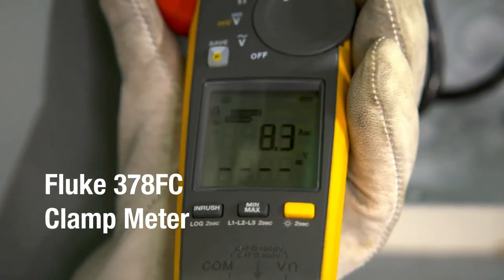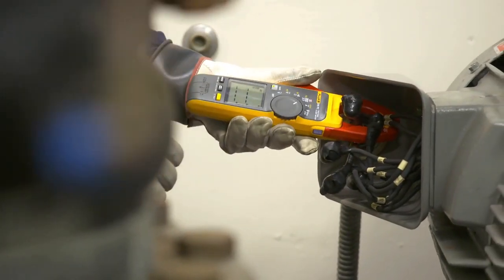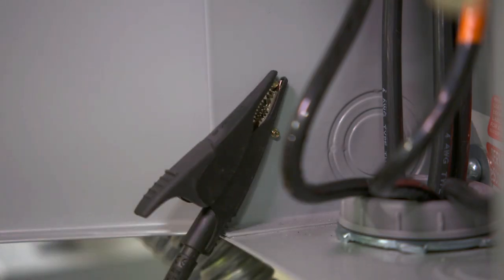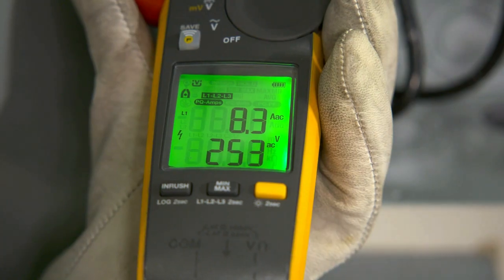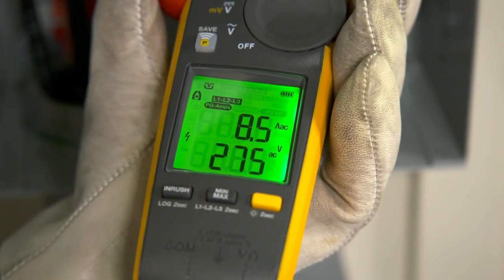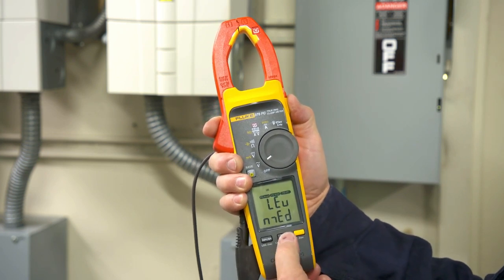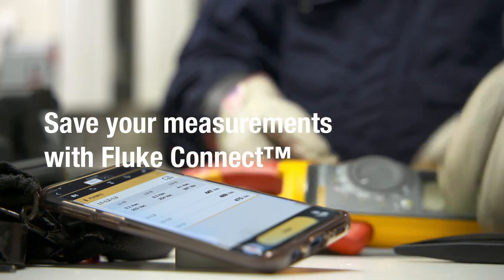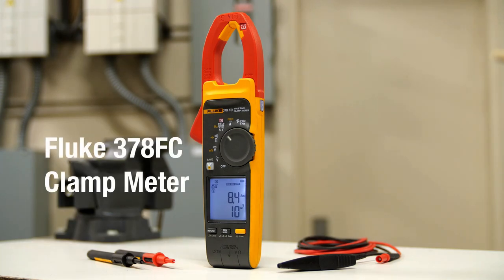Fluke 378 FC Non-Contact Voltage True-rms AC/DC Clamp Meter | Crescent Electric Supply Company